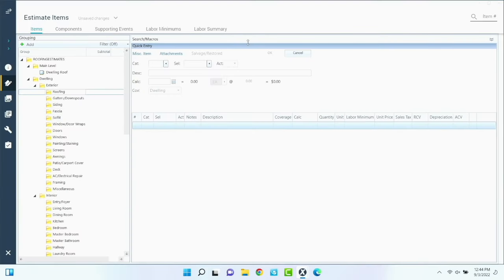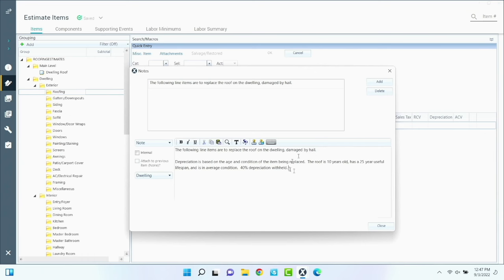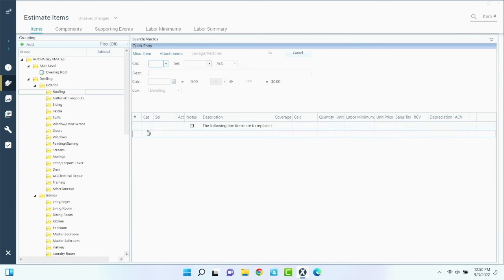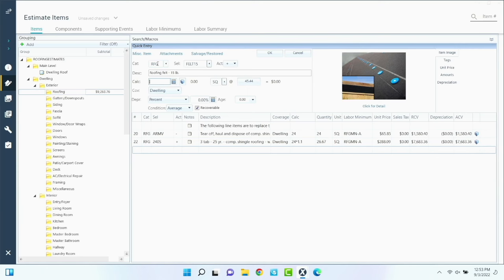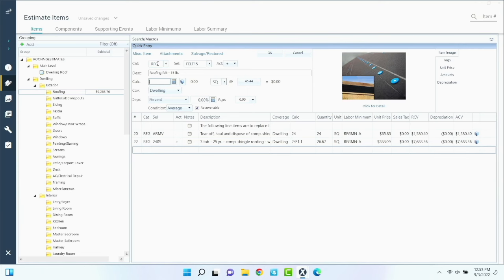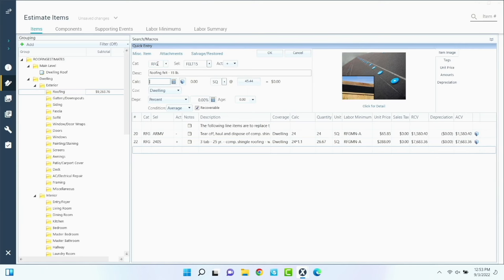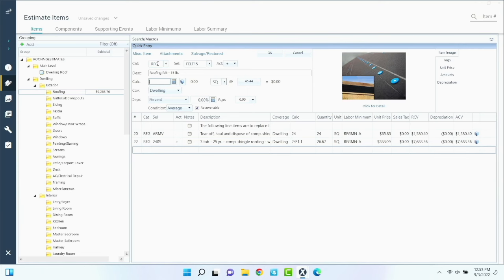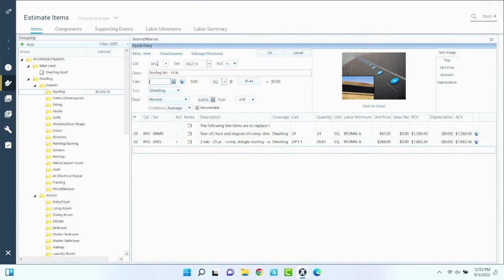Write Roof Estimates Like a Pro with Xactimate in 2024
👉🏻👉🏻The FASTEST way to get working as an adjuster: Beginners Guide to a Claims Adjuster Career 👈🏻 👈🏻 Get certified by Matt...

FREE GUIDES

PARTNERS